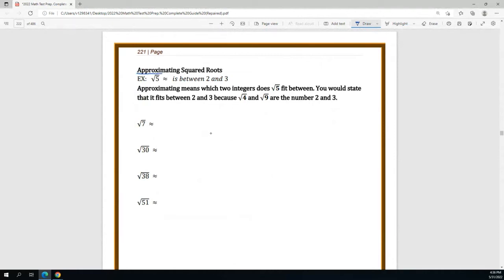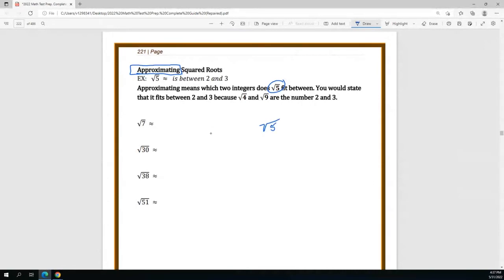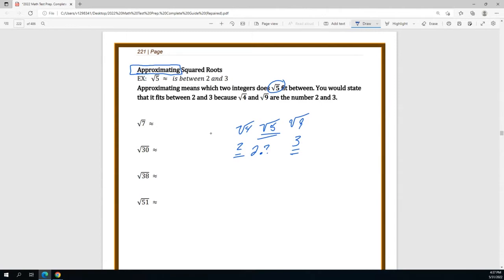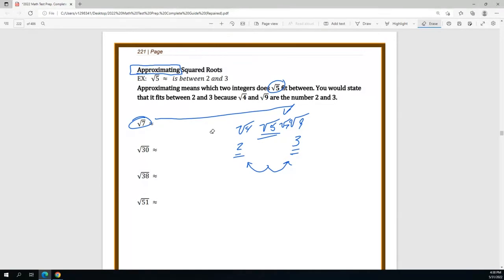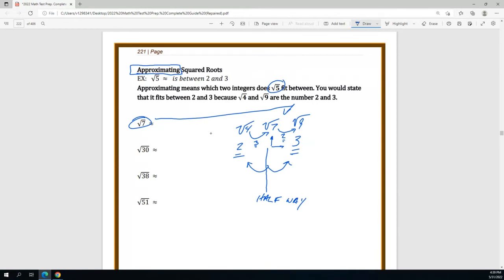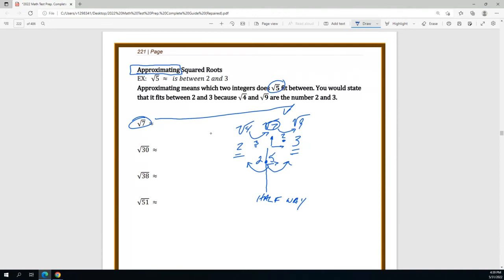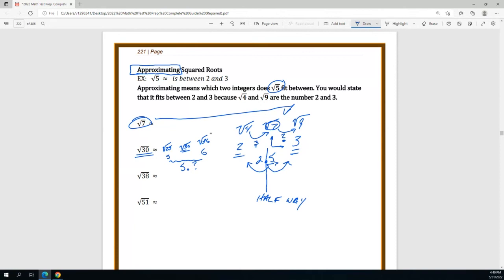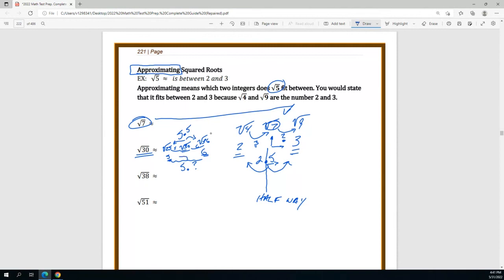Approximating Square Roots